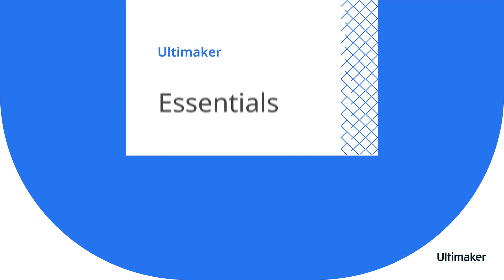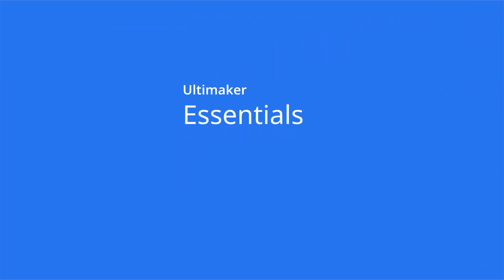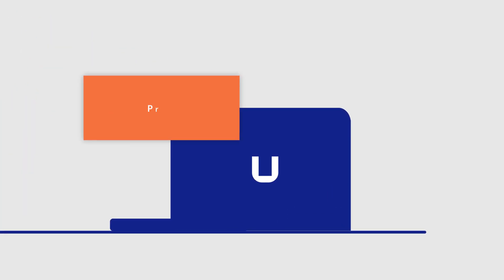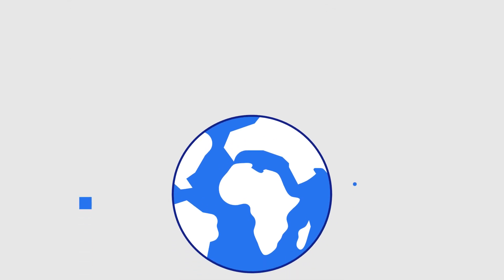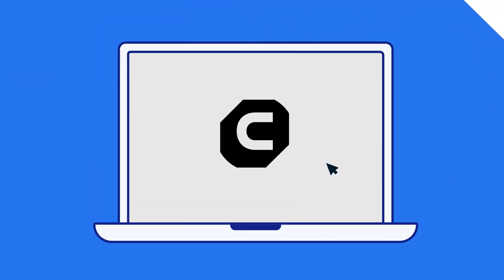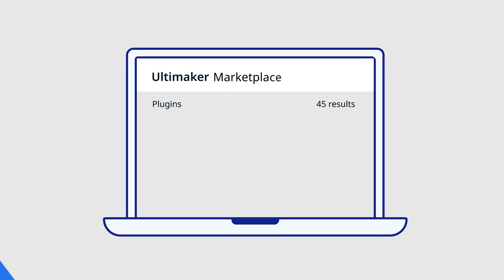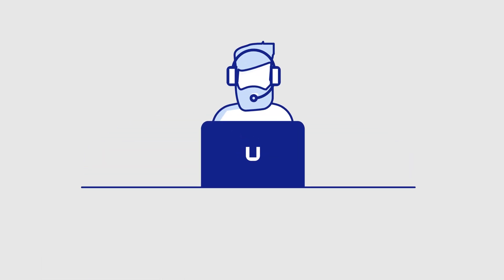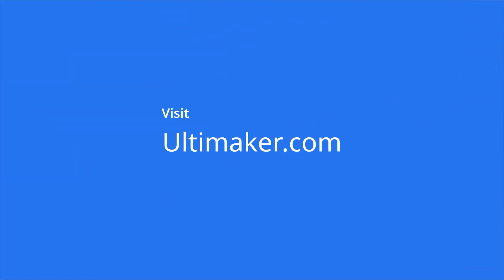Ultimaker Essentials – Start 3D printing with software that's built for business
3D printing software has come a long way...
User access management, remote printing across locations, 3D printing e-learning courses – all optimized for security and backed up with direct software support.